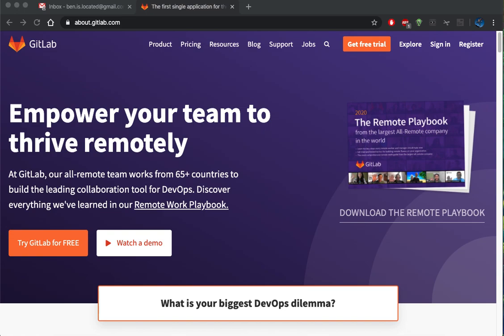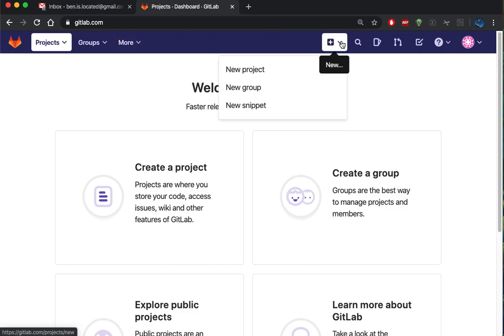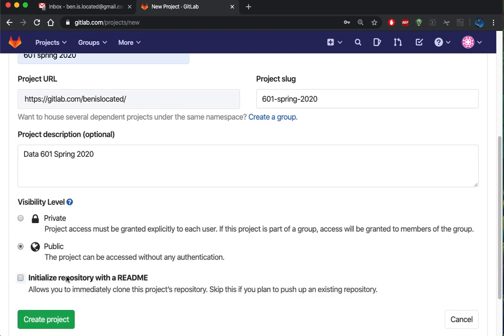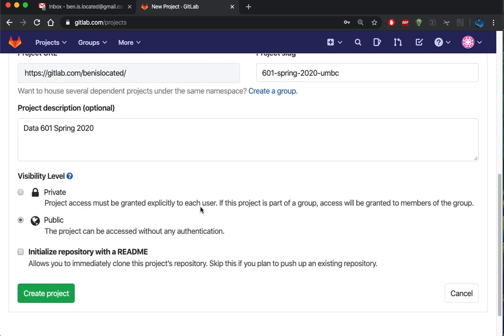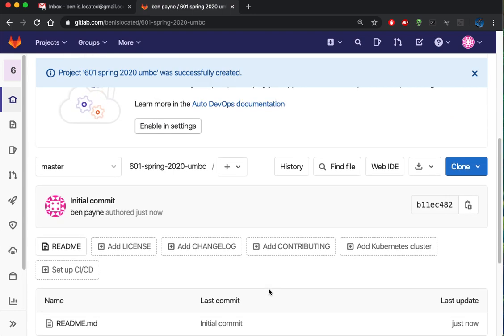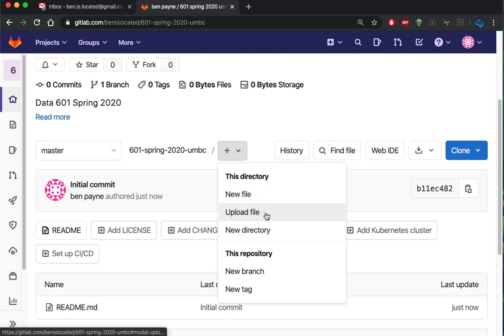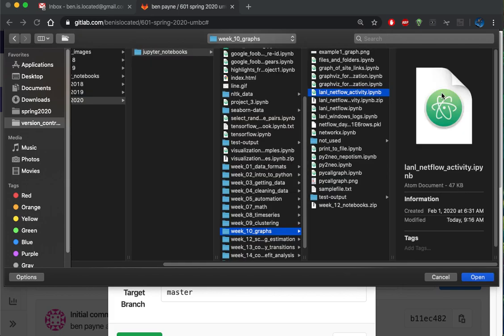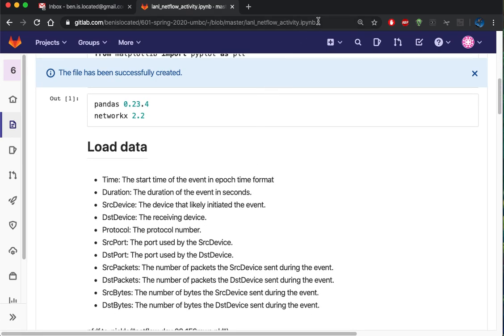gitlab create project and upload file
version control